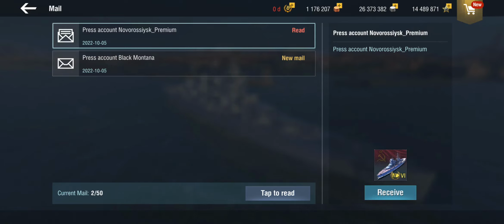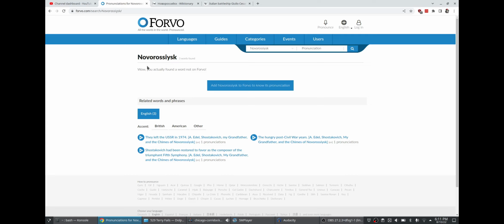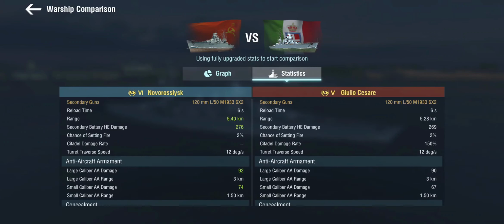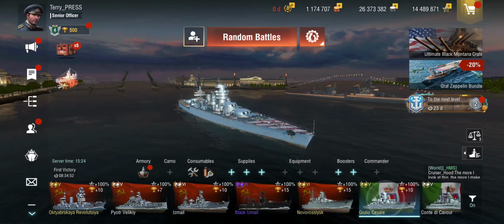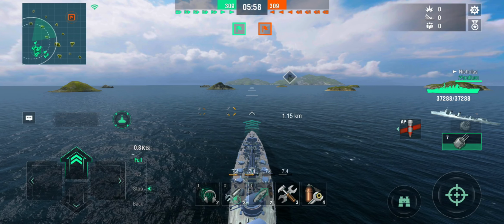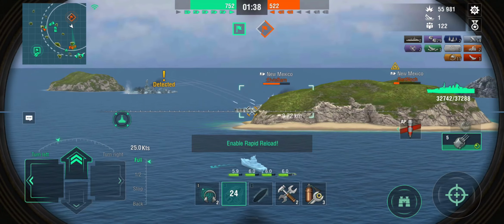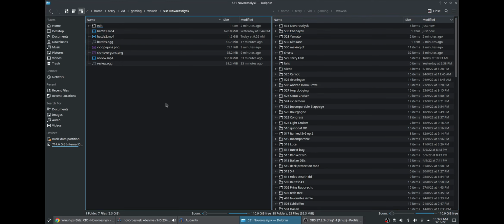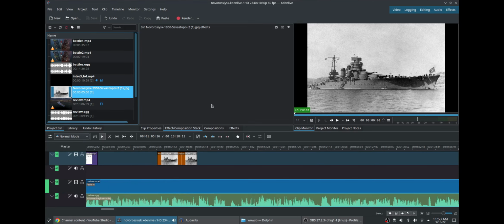Making a World of Warships Blitz Review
Today's video is going to be a bit different - I'll show you how I produce a World of Warships Blitz review, from start (getting a new ship to review) to finish (video editing).

00:00 New Ship
02:33 Research
11:50 Initial Build
23:40 Bot Testing
33:57 Video Editing

Hardware used:
ASUS ROG Phone 3 (screen recording, camera)
Blue Yeti (microphone)
HP Omen 15 (recording, editing, rendering, uploading)

All software is free / open source, all tools available for Windows as well.